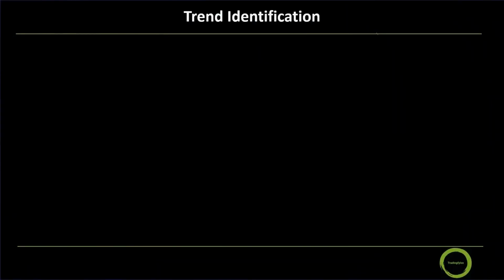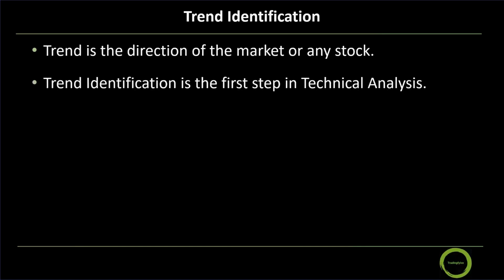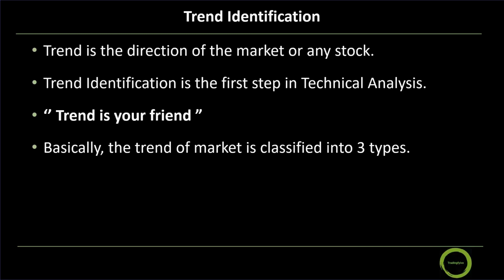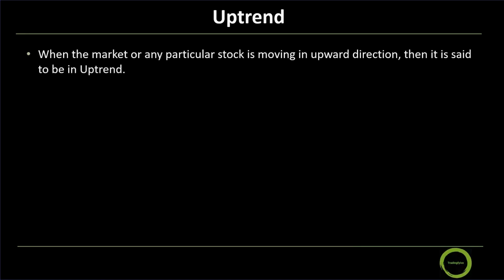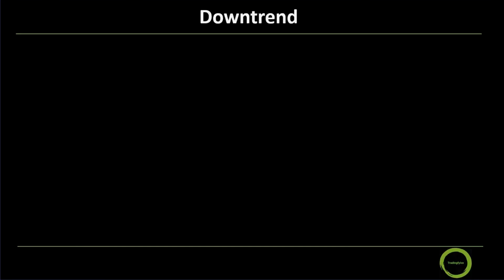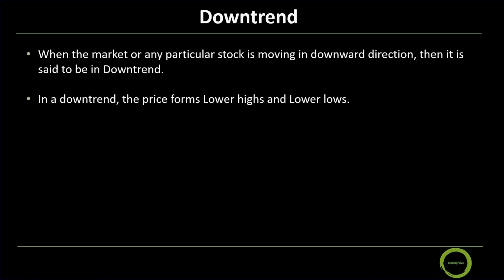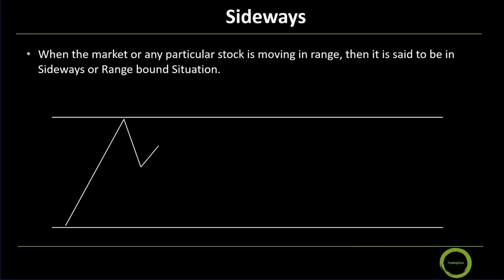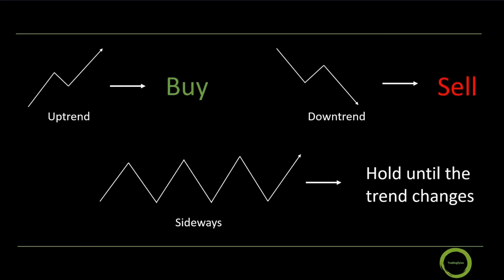Trend Identification in the market | What is Trend ? | How to identify trend of the market ?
Learn about identifying the trend in the stockmarket market like uptrend downtrend sideways trend and also get to know, how to determine the scenario of the market through this video.

To open a demat account, use the below link